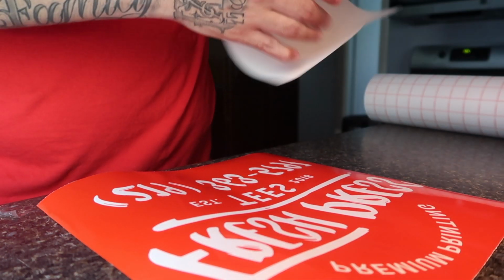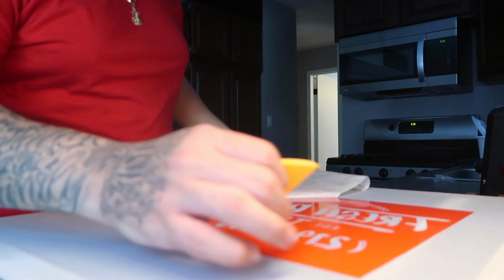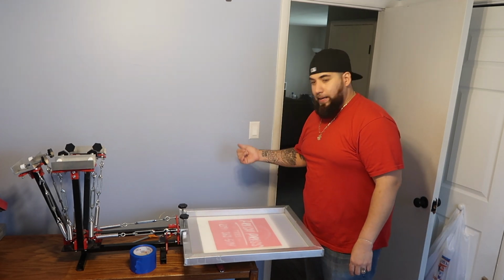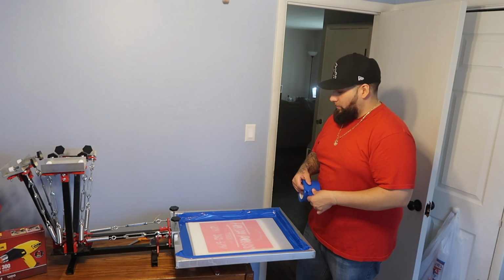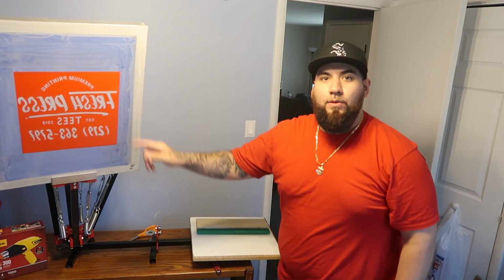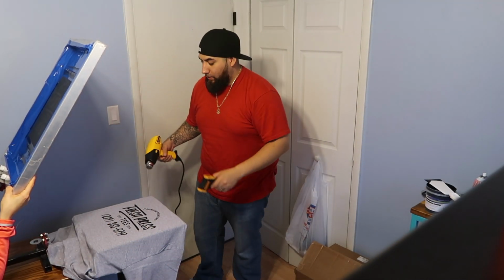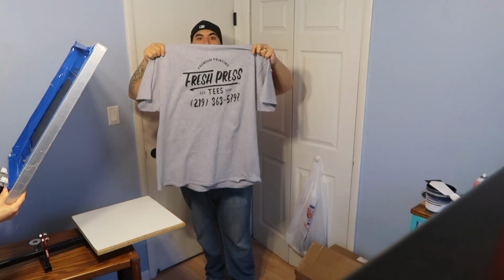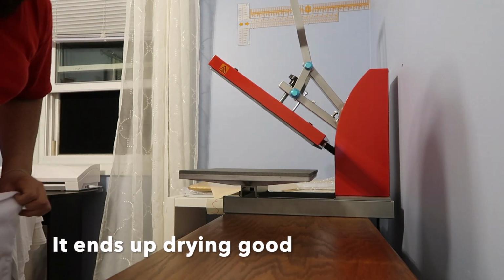HOW TO SCREEN PRINT USING Oracle 651 Vinyl & SILHOUETTE CAMEO